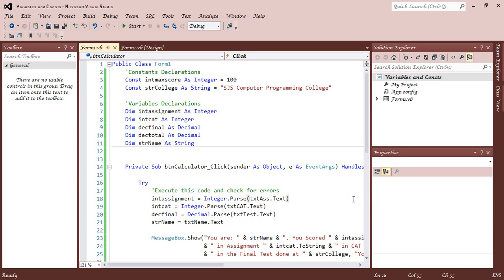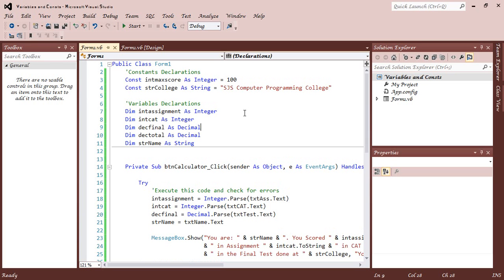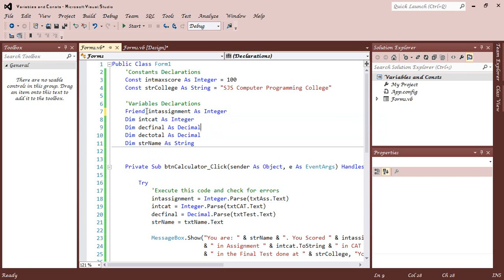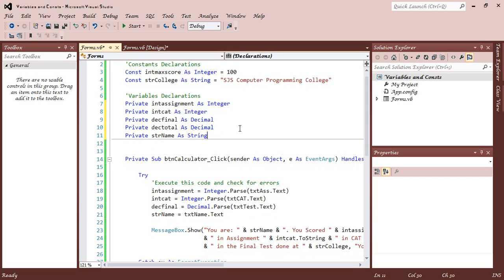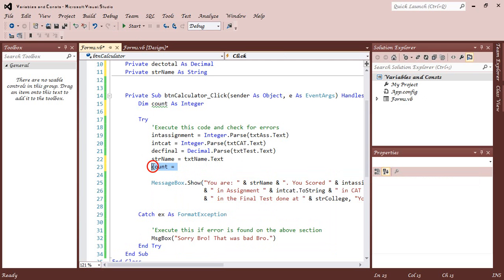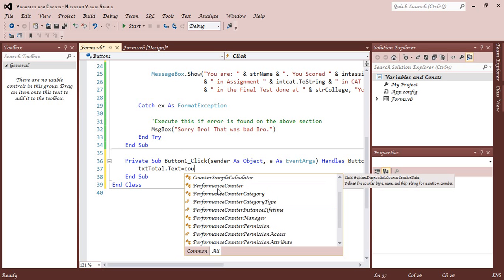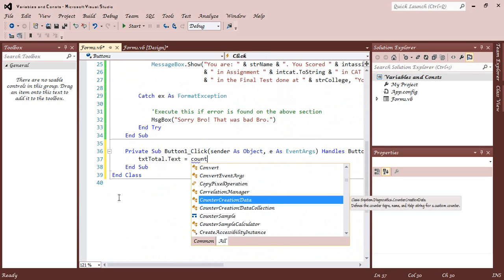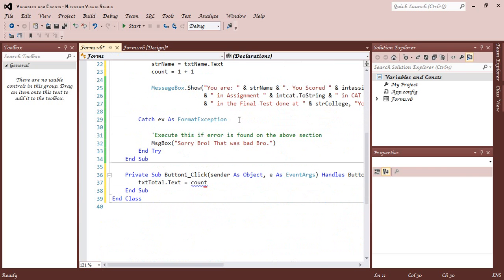Visual Basic Beginer Tutorial 22 Variables and Constants Scope of Variables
Protect your RAM